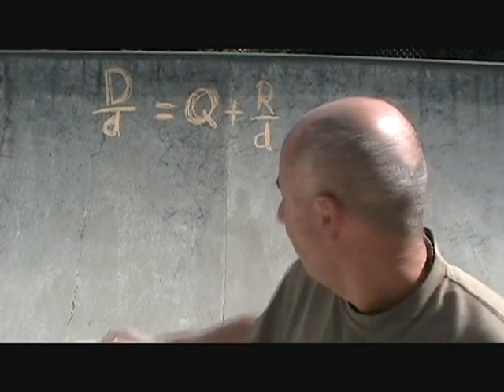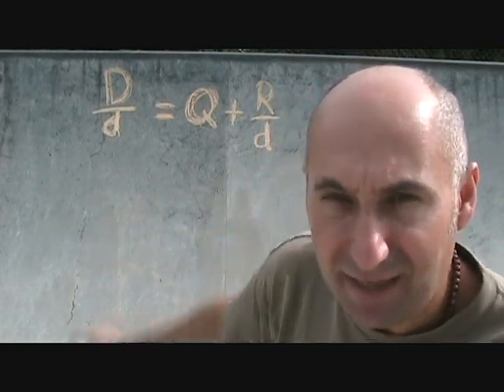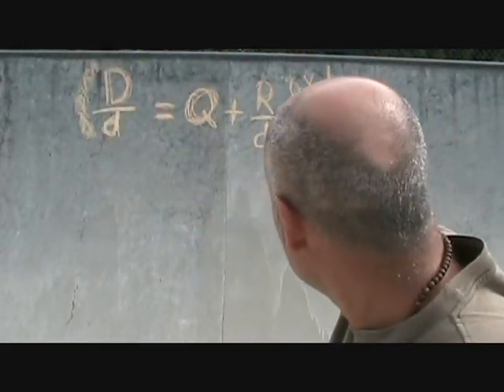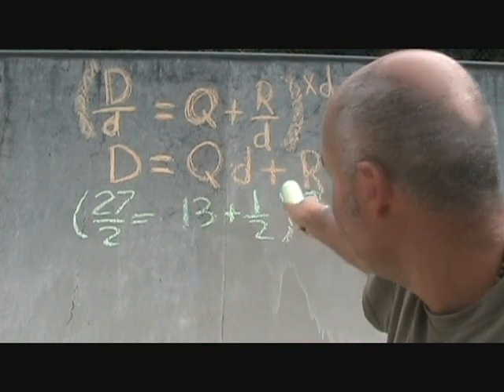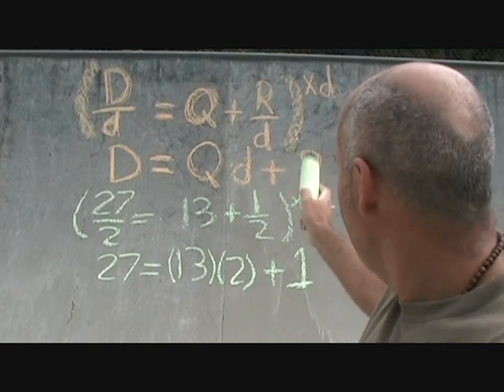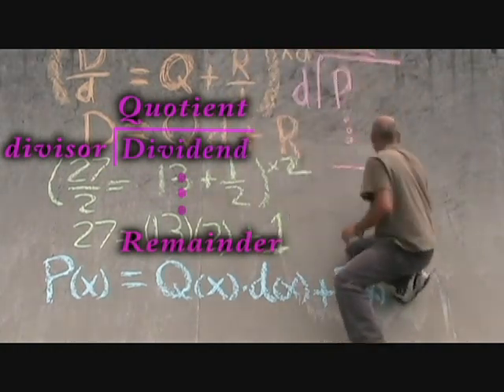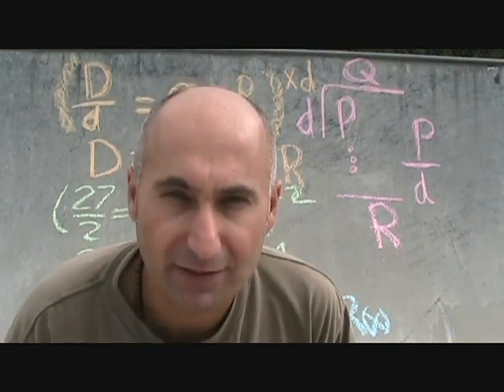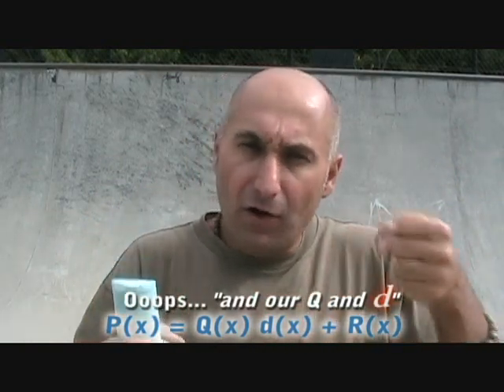Factoring Part 22: Synthetic Division Part 3: The Division Statement: Mathematics IIIb (119)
Peace,